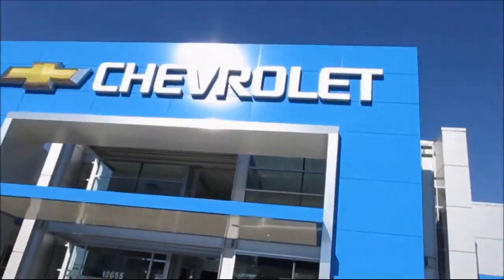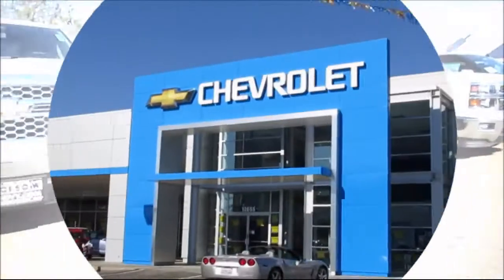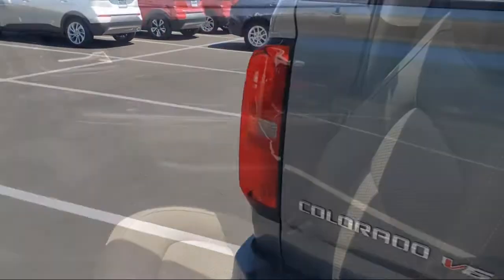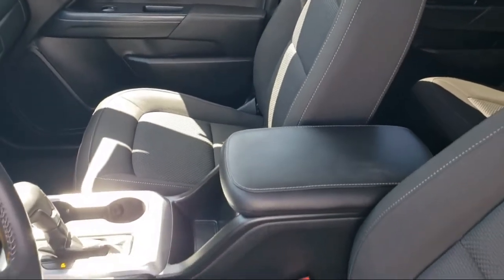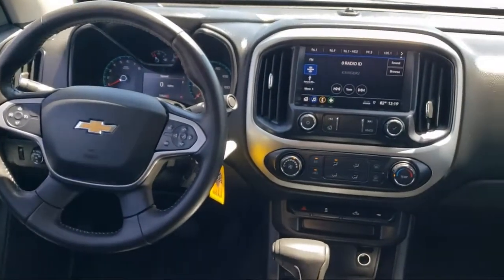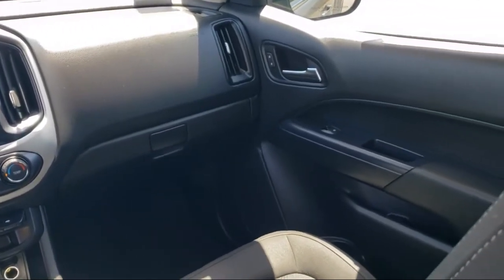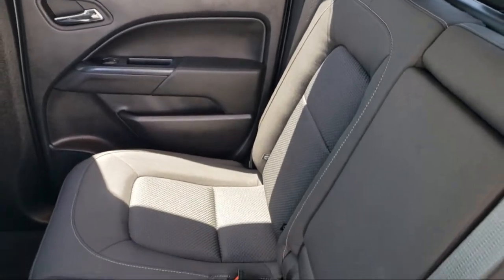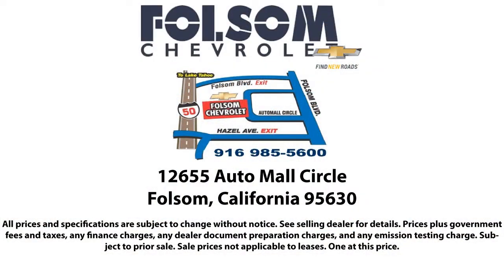2020 Chevrolet Colorado LT Crew Cab Sacramento Roseville Elk Grove Folsom Stockton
2020 Chevrolet Colorado LT Crew Cab Stock Number: 3509T Vin:1GCGSCEN9L1242671.
Folsom Chevrolet
12655 Auto Mall Circle